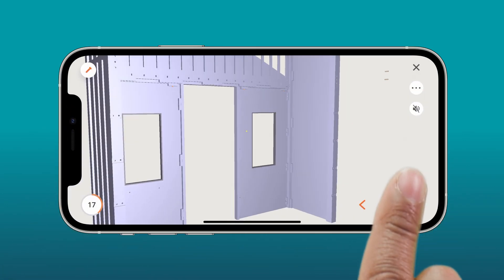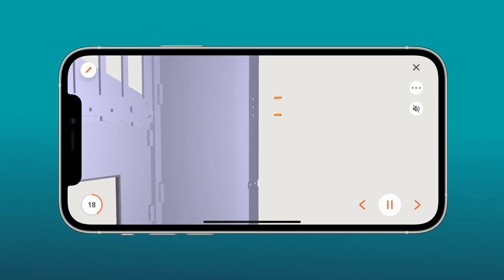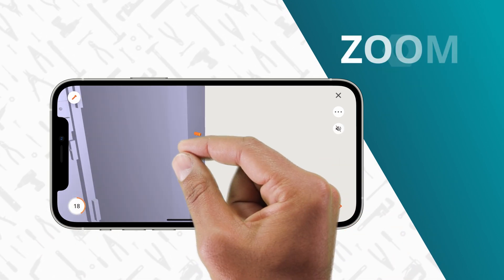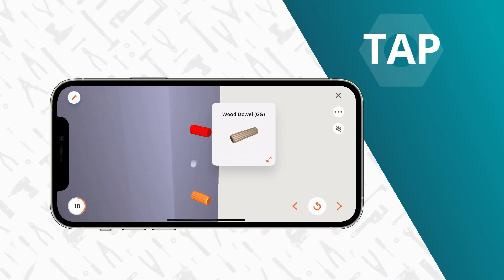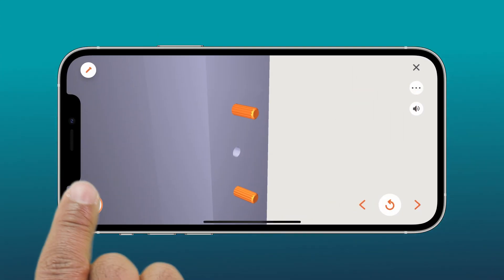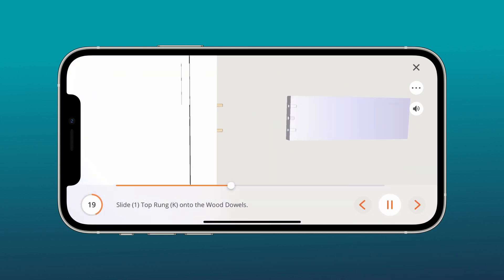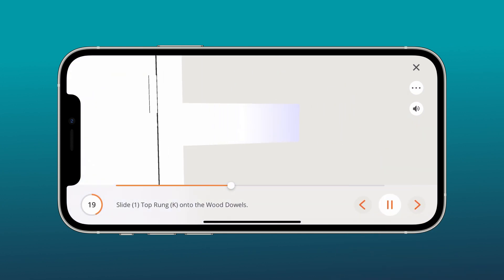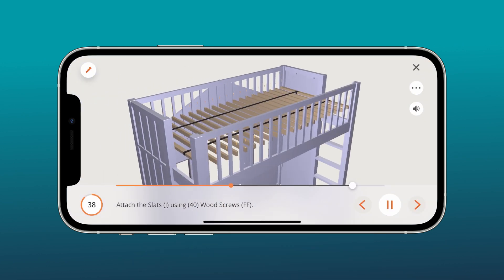Bayside Abigail Twin Loft Bed CSCLHSB-1-T 1695506